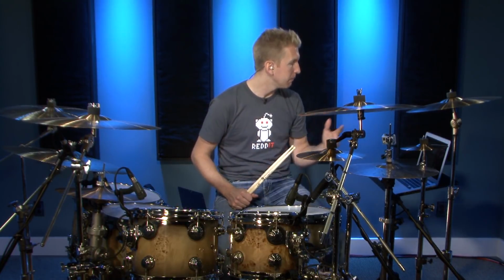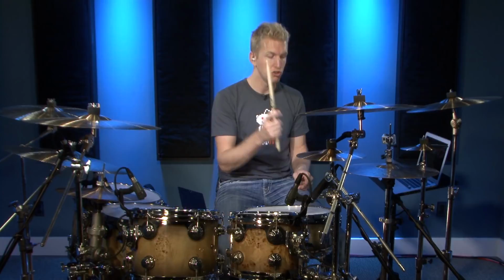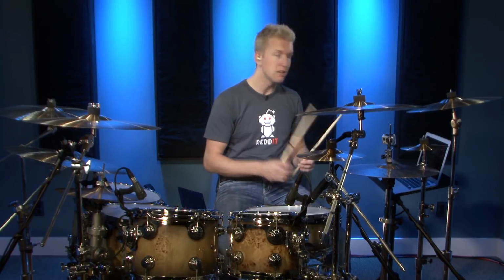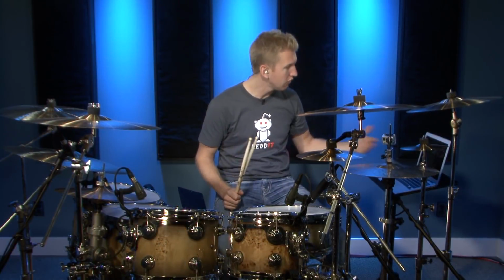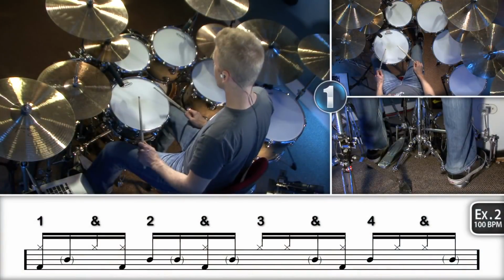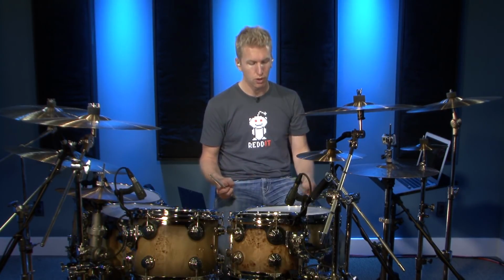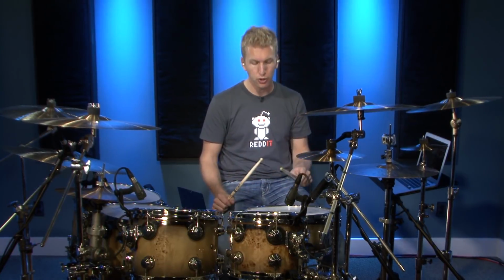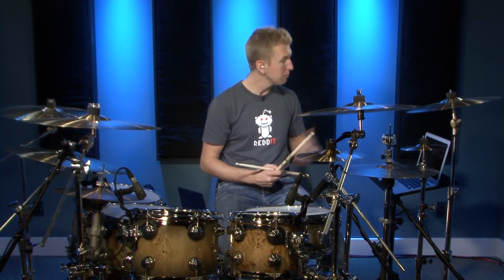2. Advanced Ghost Notes - Drum Lesson (DRUMEO)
Μαθήματα / Ασκήσεις για Drums. Drums για αρχάριους και πιο προχωρημένο επίπεδο.